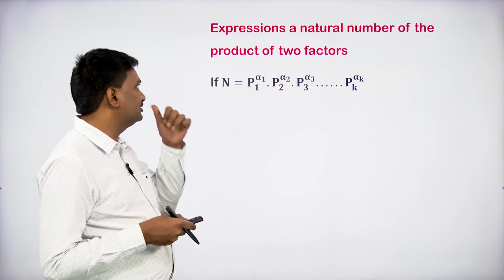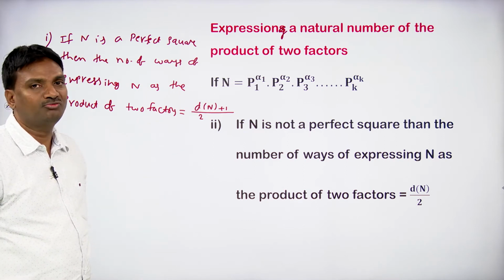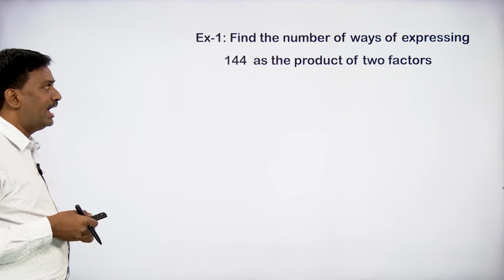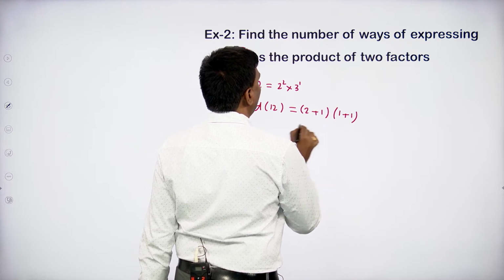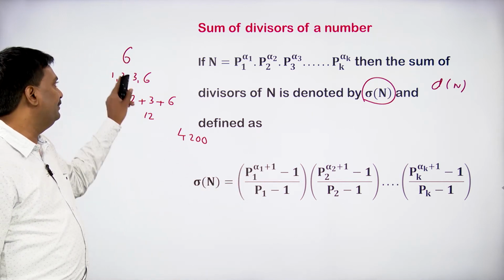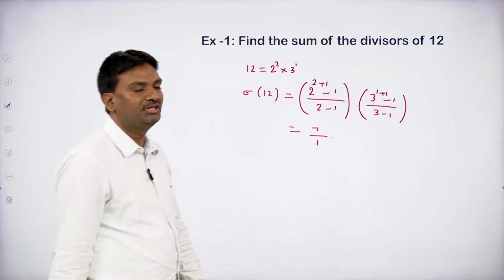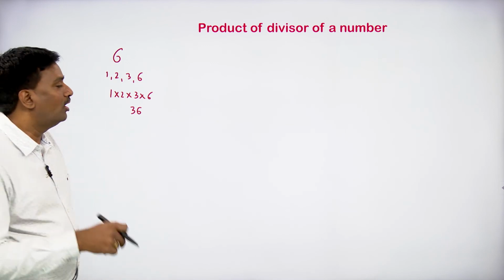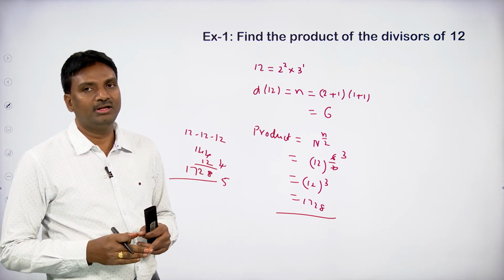Prime Factorization | Class VIII Maths | Mr. Kamalakar Rao K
Mr. Kamalakar Rao explains the concept of Prime Factorization in detail. Along with this he also explains the problems which are related to prime factorization.
Watch the entire video to have a clear understanding of the topic.